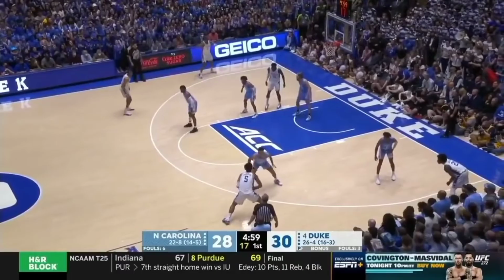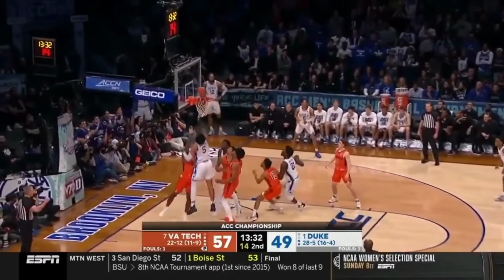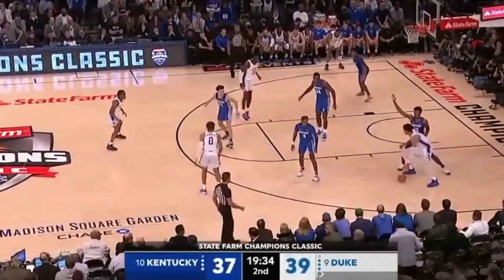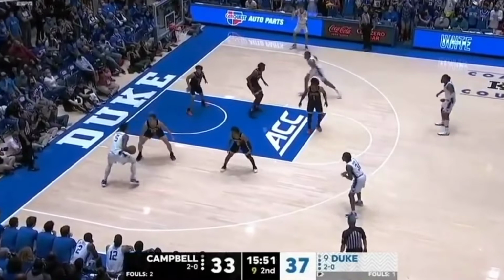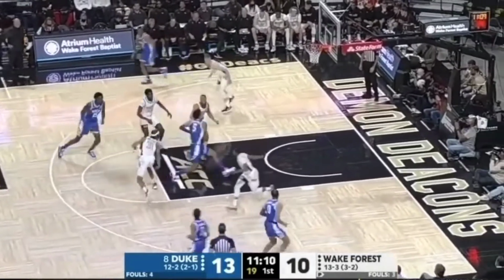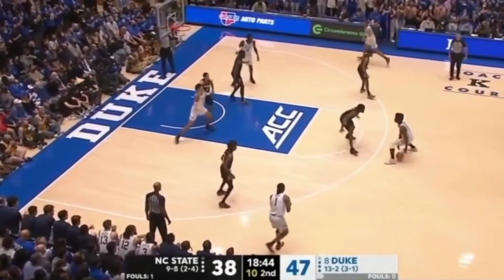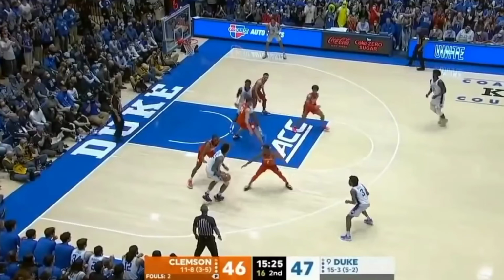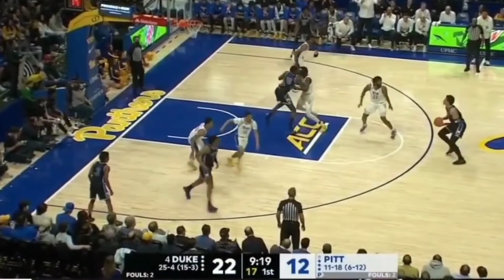(THIS IS WHY HE'S THE ACC FRESHMAN OF THE YEAR!)Paolo Banchero Scouting report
In this video I do a Paolo Banchero Scouting report and breakdown of his highlights with the Duke Blue Devils and everything that he does that makes him a great player so if you enjoy this video please leave a like, subscribe and comment your thoughts on the video below thank you all for watching and PEACE!!!